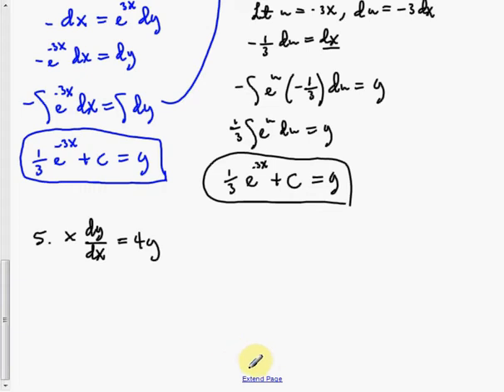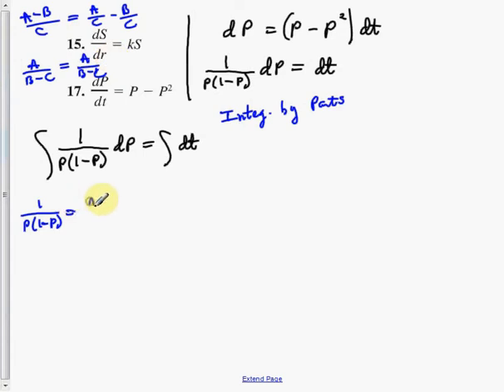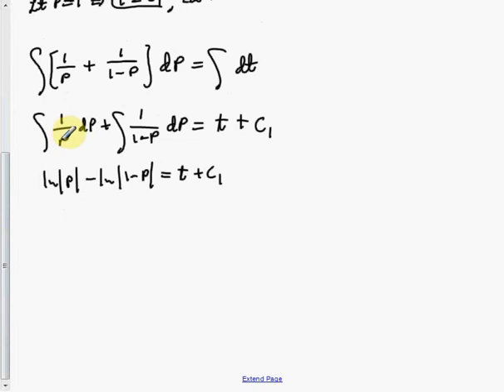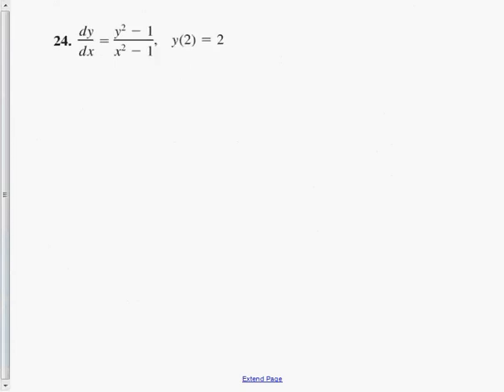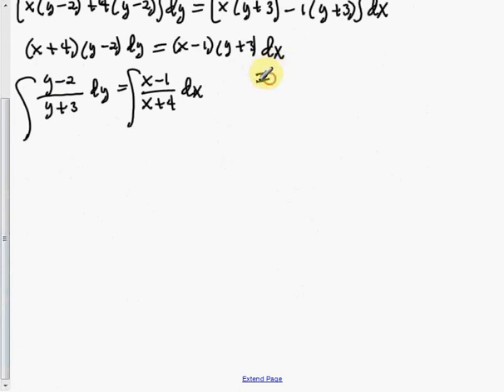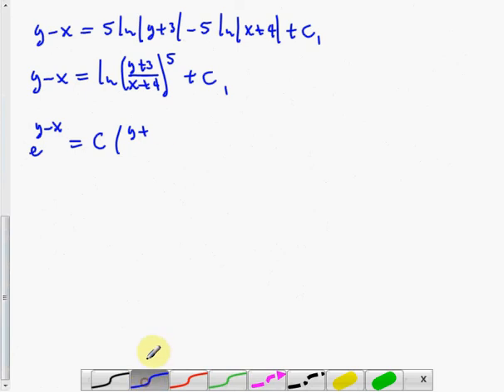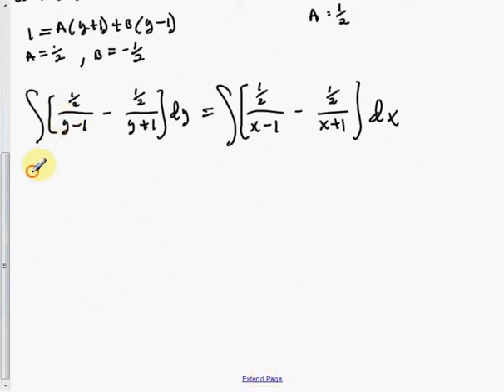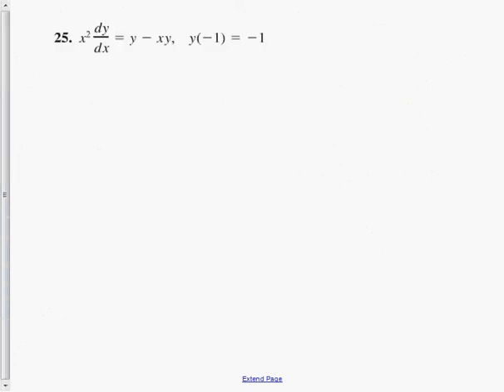2 2 Separation of Variables